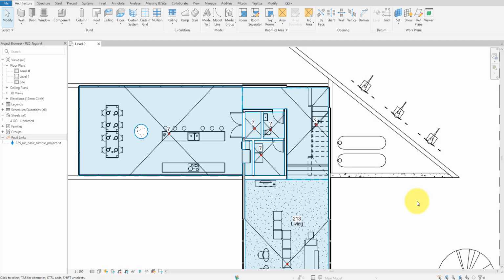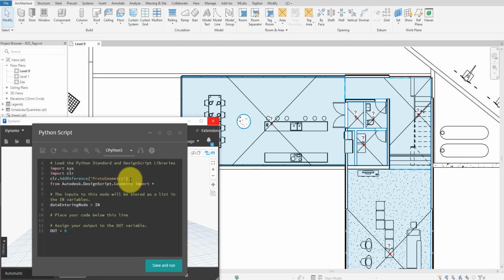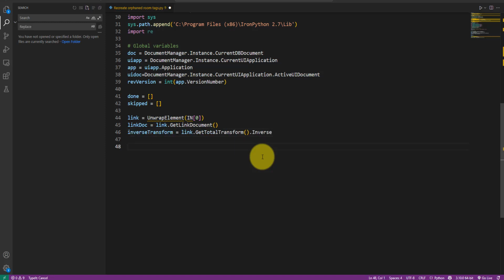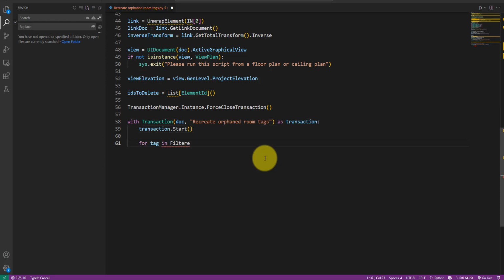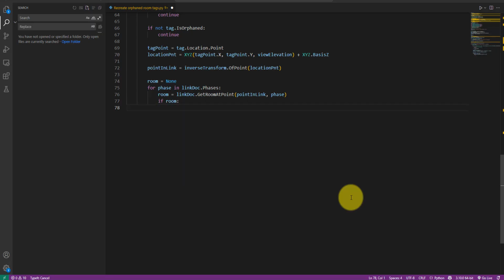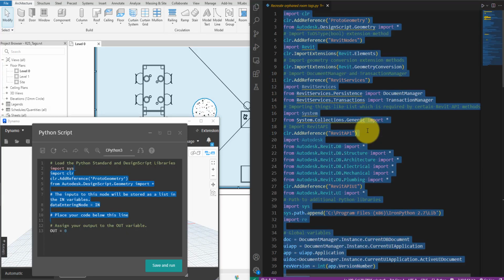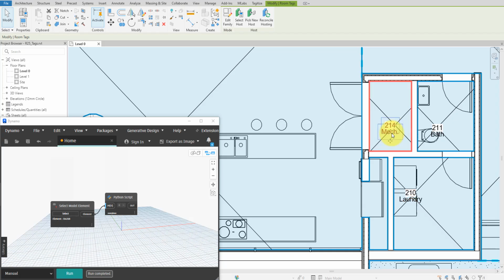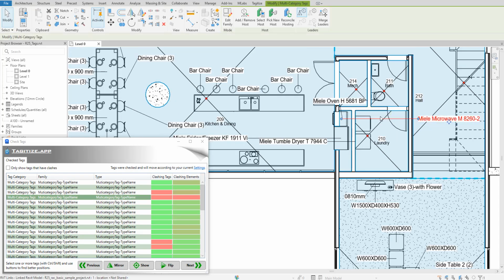Revit Snippet: Re-host All Orphaned Room Tags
Struggling with orphaned room tags showing question marks in your Revit model? This tutorial shows you how to automatically rehost them using Dynamo and Python — no more manual clicking or wasted time.

With this smart script, each orphaned tag gets rehosted to the correct linked room based on its location — all in one go.

💾 Resource links:
- 📚 My other tutorial on setting up and using Visual Studio Code for writing Python code in Dynamo

🧠 Bonus: Try Tagitize to intelligently reposition your tags after rehosting. It avoids overlapping with furniture, equipment, and other elements for a cleaner view layout.

🎥 Watch the full tutorial to fix your model and level up your Revit workflow.

• How to detect and identify orphaned room tags in Revit
• How to find linked rooms using geometry and phase detection
• How to recreate and rehost tags using Python and Dynamo
• How to safely skip unsupported views and delete old tags
• How to use Tagitize for clean, readable tag placement

• Revit users dealing with complex linked models
• BIM managers looking to automate tag workflows
• Architects and engineers who want to streamline documentation
• Anyone learning Dynamo and Python for Revit

Automate smarter, draw cleaner, and save hours on repetitive tasks